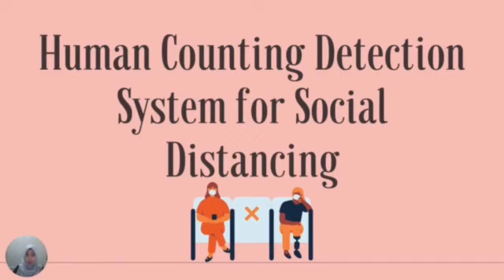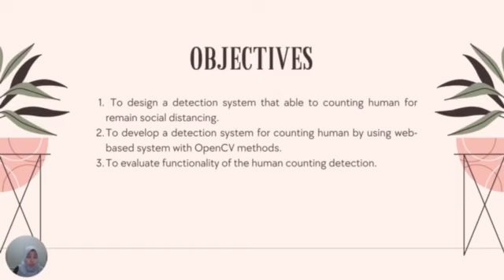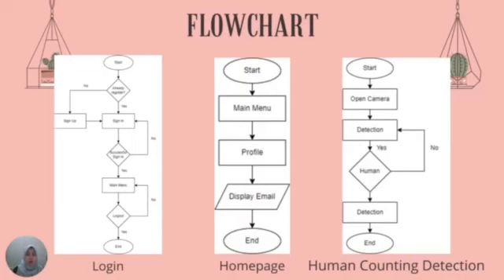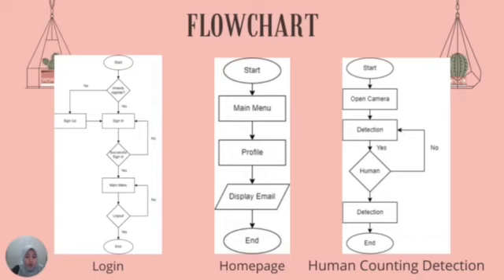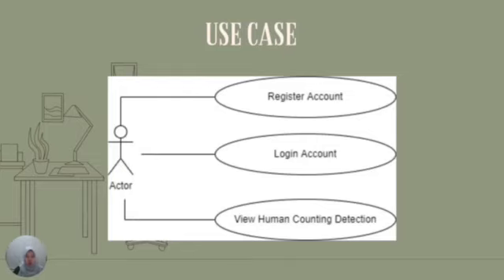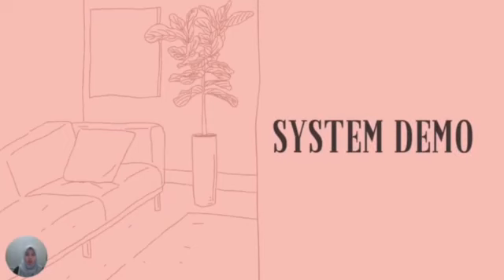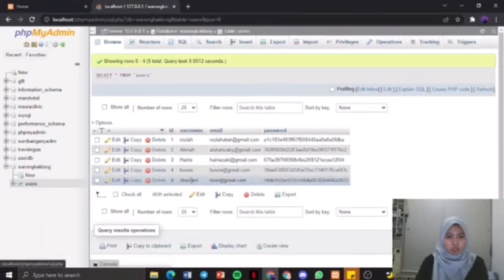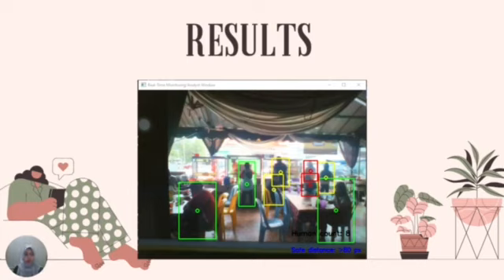FYP302 HUMAN COUNTING DETECTION SYSTEM FOR SOCIAL DISTANCING